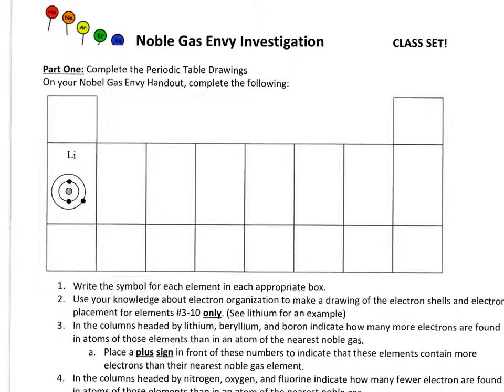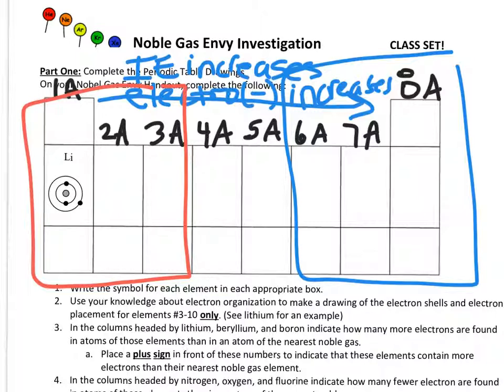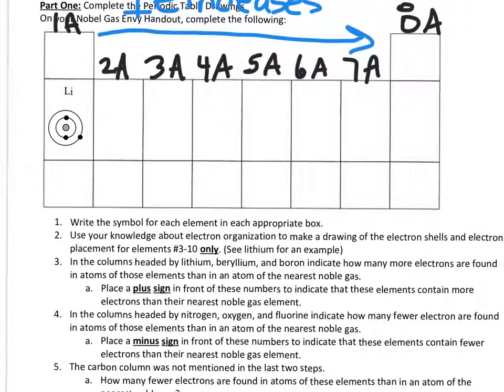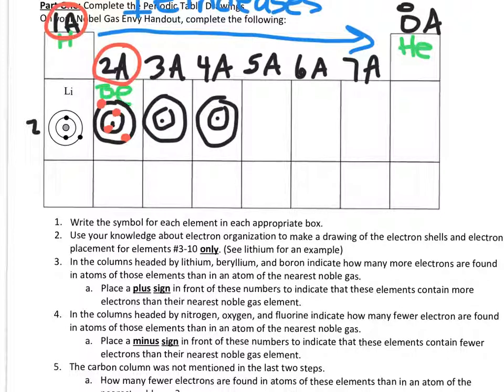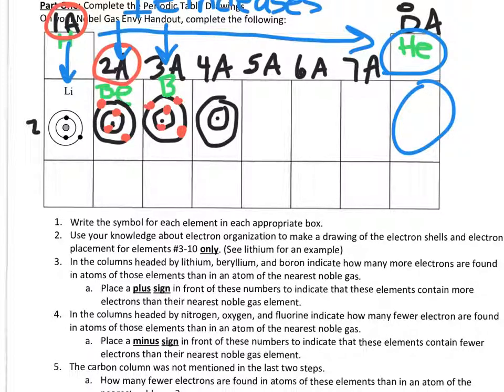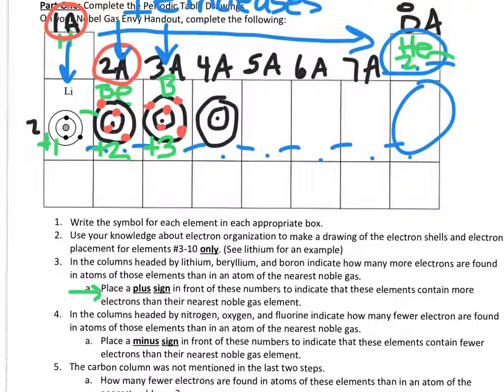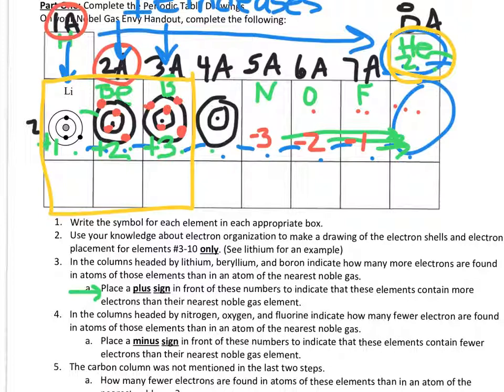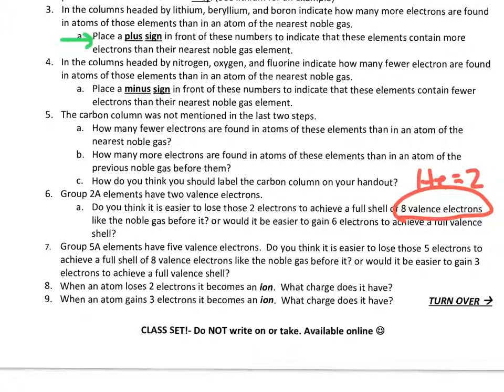Noble Gas Envy